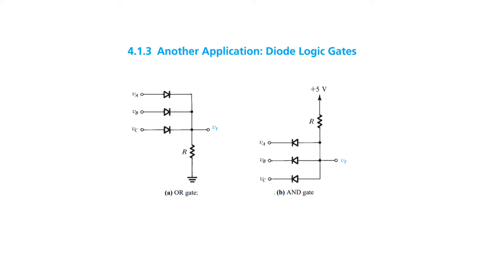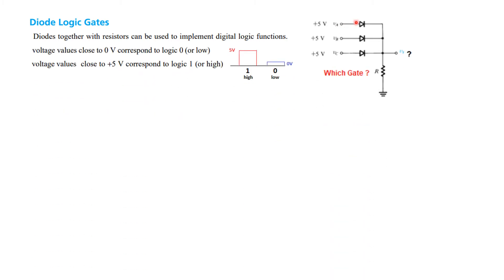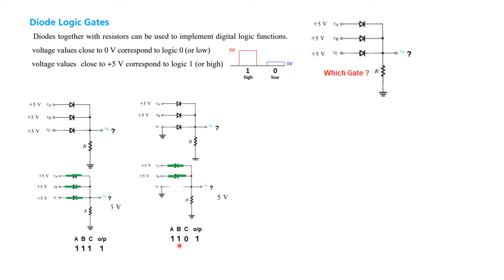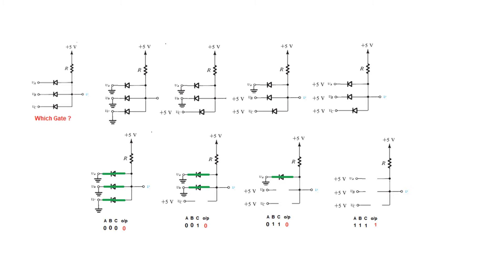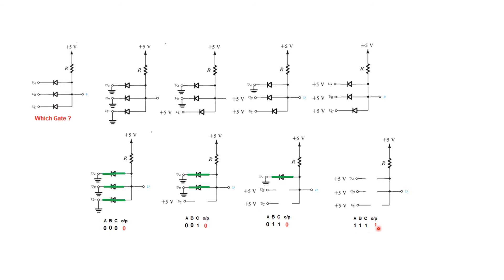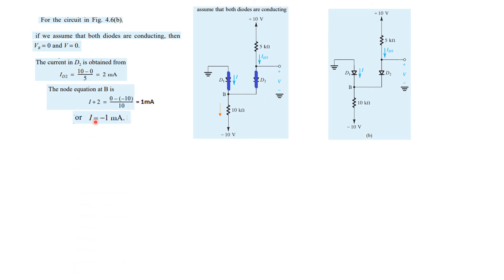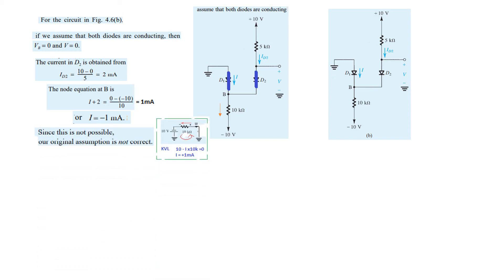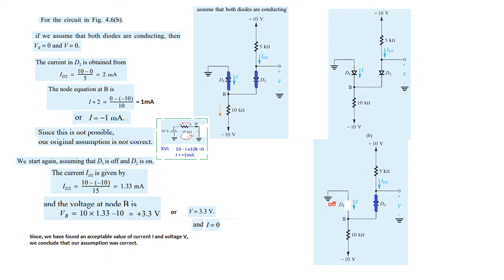(E)EDC(S) Ex 4.2 || Diode Logic Gates || AND and OR Logic Gates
(English) Example 4.2 ||Diode Logic Gates  || AND and OR Logic Gates (Sedra)
Diode logic gates. This video explains the basic concepts of diode logic gates. Here we discuss AND and OR logic gates and also example 4.2